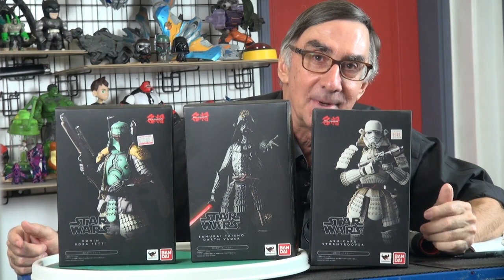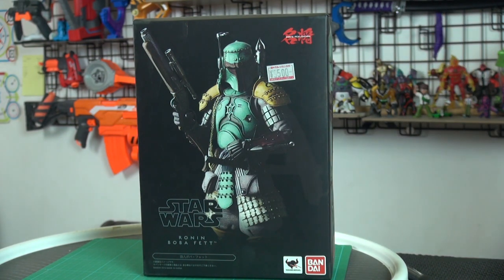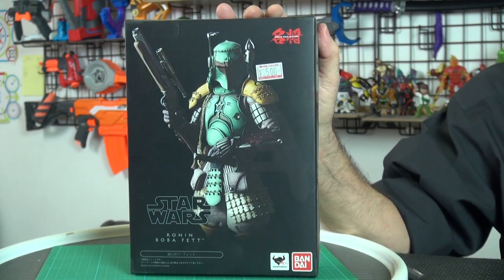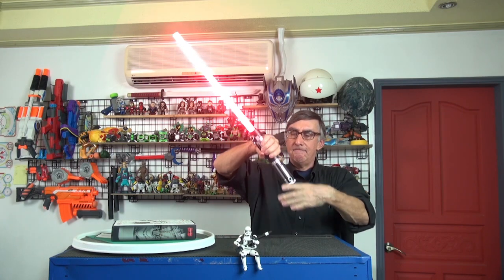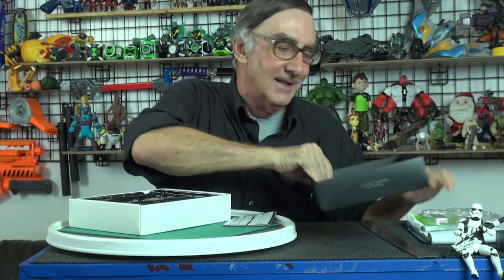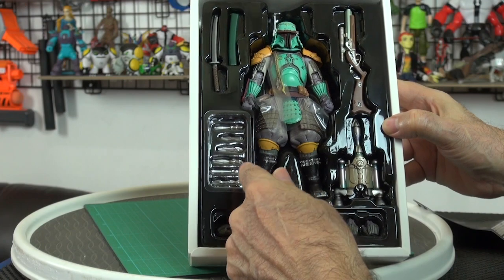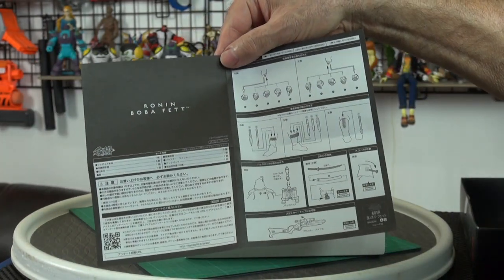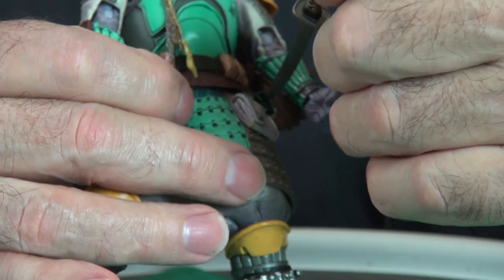Star Wars Ronin Boba Fett Toy!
From the StarWars universe, this is the Ronin BobaFett toy by Bandai Japan. It is part of the Movie Realization series of highly detailed ActionFigure and released under TamashiNations.
This Star Wars action figure cost 9500 Japanese yen, or $88 USD.